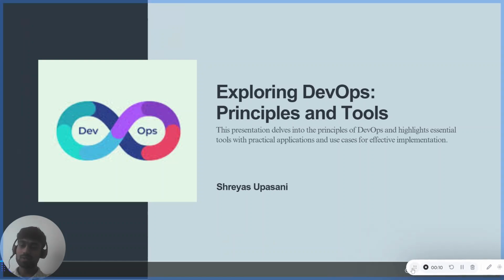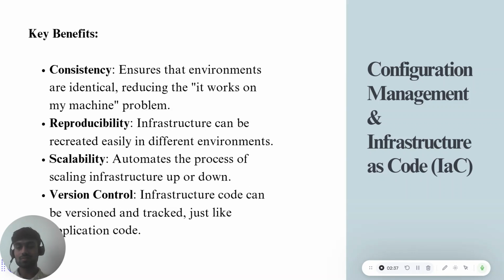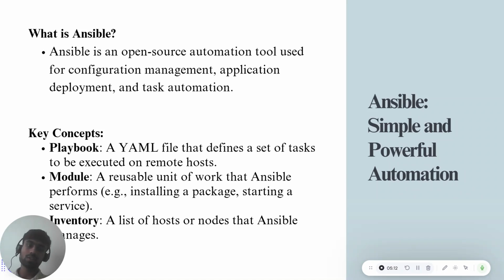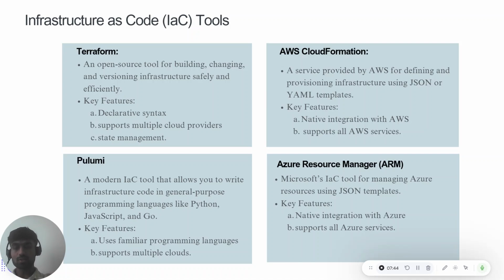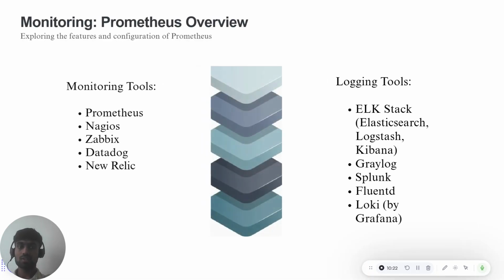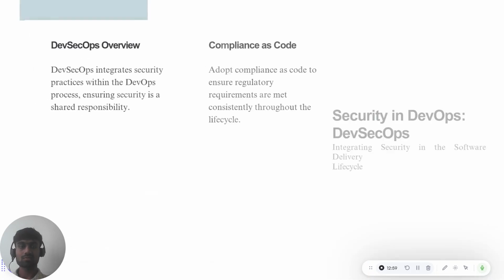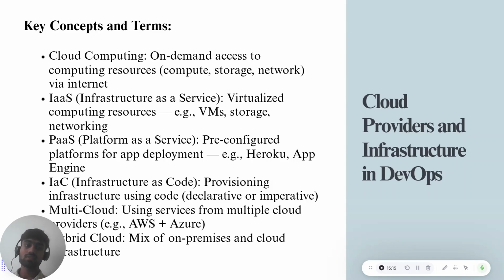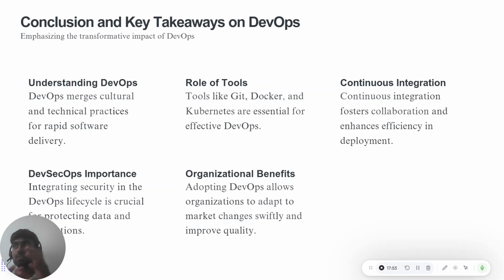Mastering DevOps: A Comprehensive Guide to DevOps & Its Tools! 🚀 | PART II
DevOps has transformed the way software is developed, tested, and deployed by bridging the gap between development and operations. In this video, we will take an in-depth journey into DevOps principles, lifecycle, and essential tools that power modern IT infrastructure.

Whether you're a beginner, software engineer, IT professional, or DevOps enthusiast, this video will give you a clear understanding of DevOps methodologies and how they revolutionize software deployment.

💡 Watch till the end & level up your DevOps skills!